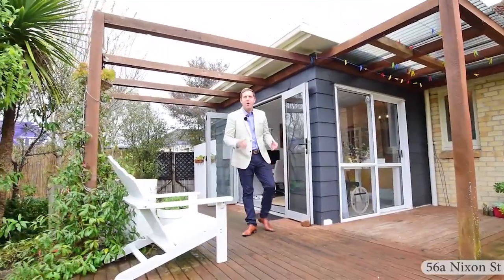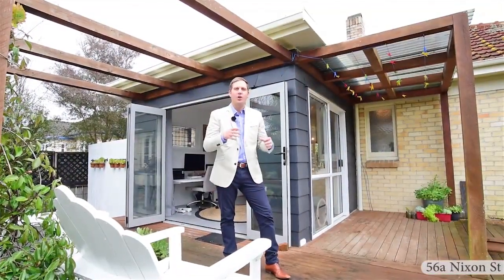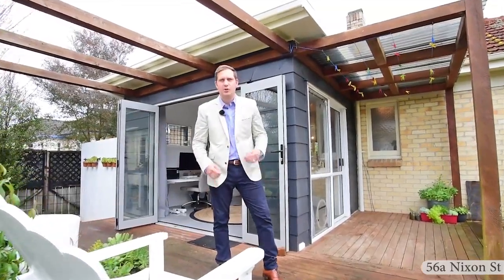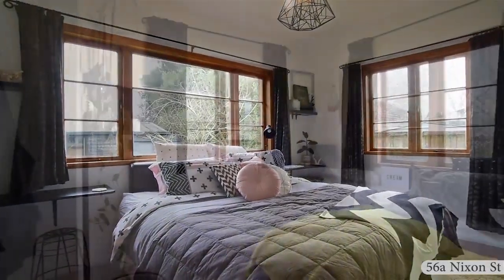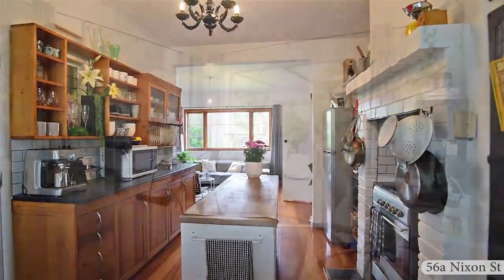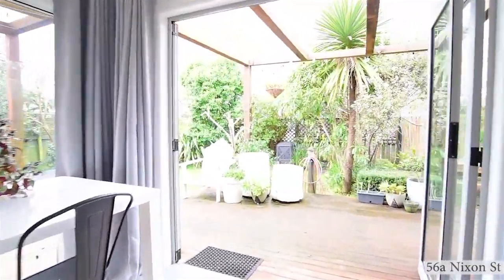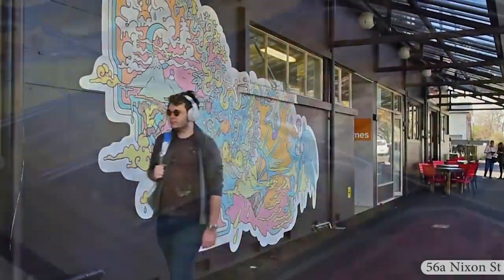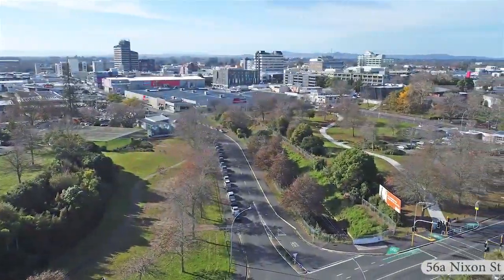56A Nixon Street, Hamilton East - Auction 21st Sept 2017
56A Nixon Street, Hamilton East - Auction 21st Sept 2017 (unless sold prior)